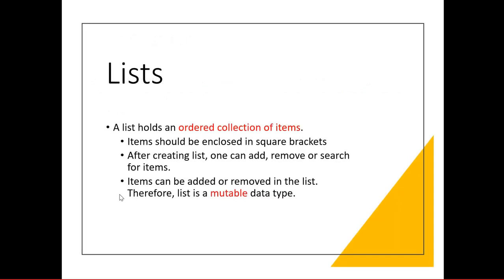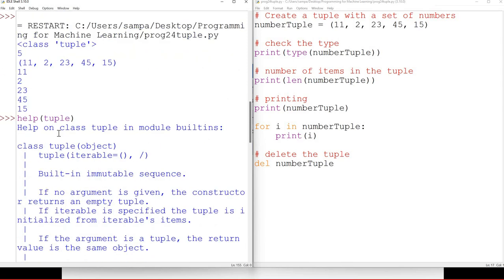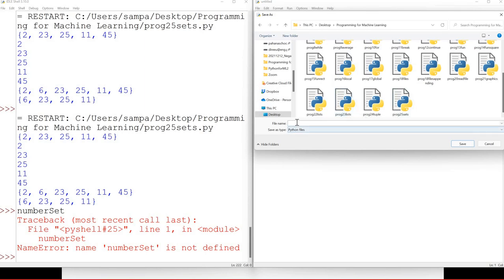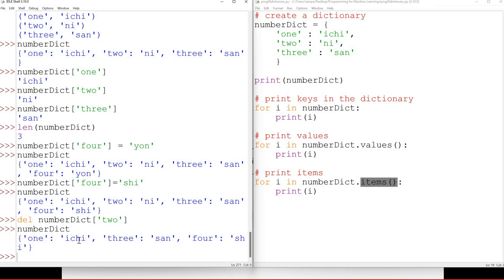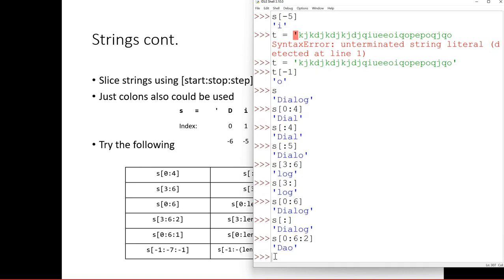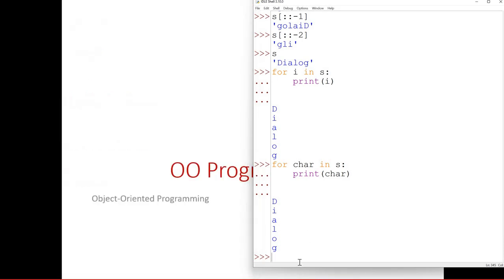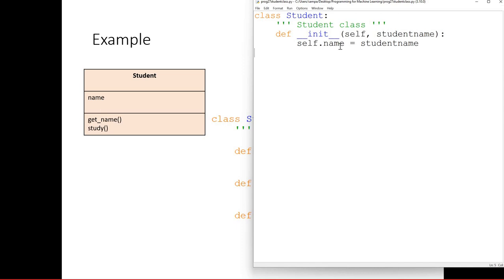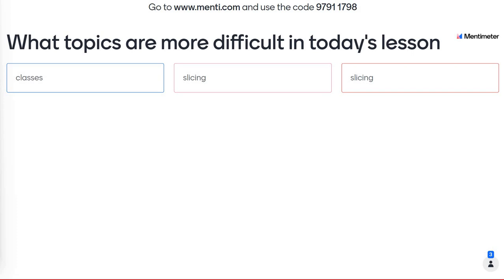Python Programming for Machine Learning - Group 1 - Session 7: Data Structures (cont.) and OOP